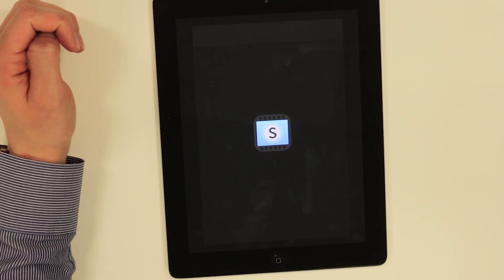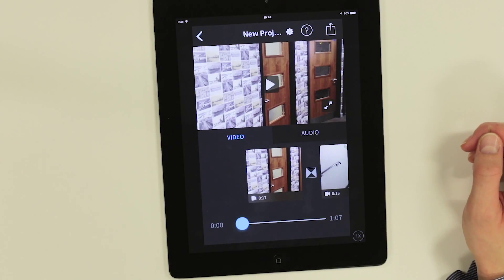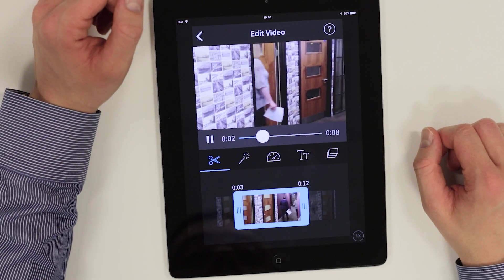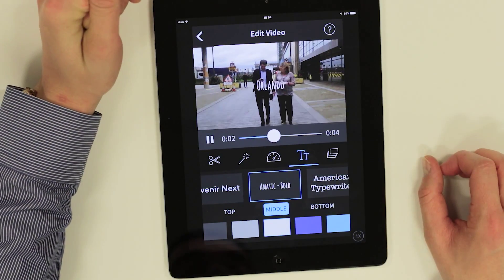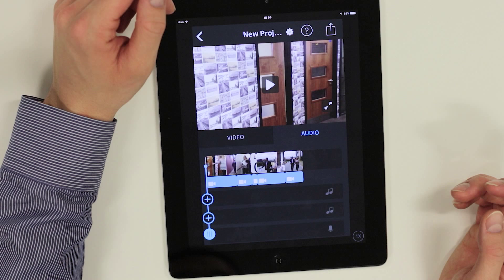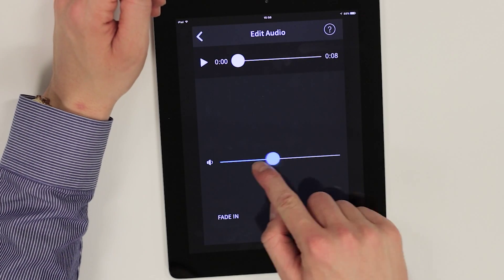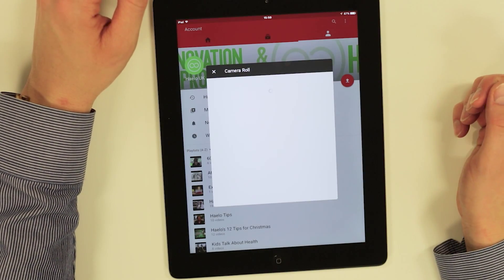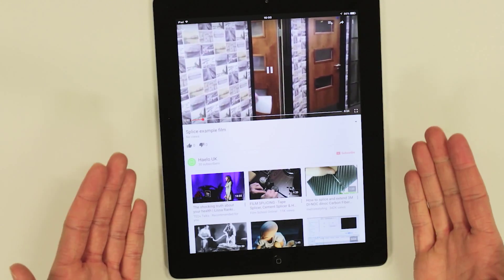Splice video editor | A simple tutorial for iPad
In this, Haelo's first tutorial video, we show you how you can quickly and easily edit simple videos in Splice and upload them to YouTube.